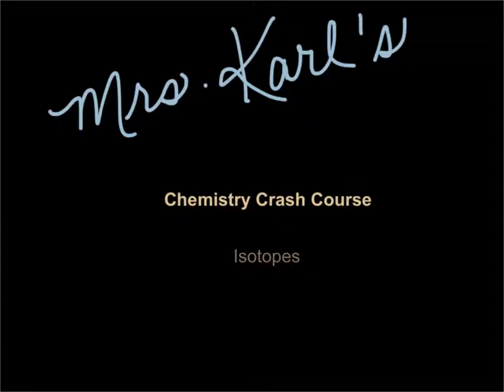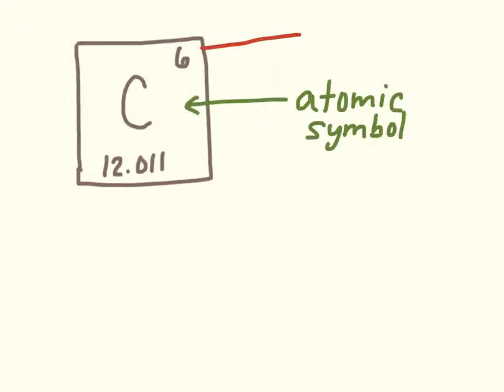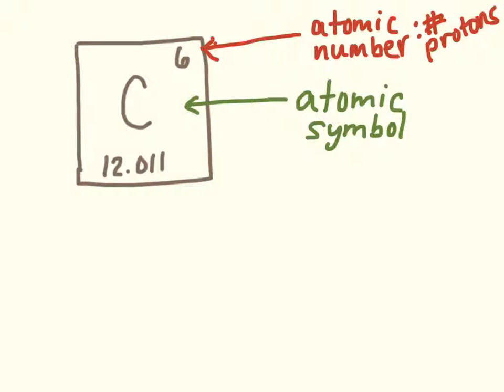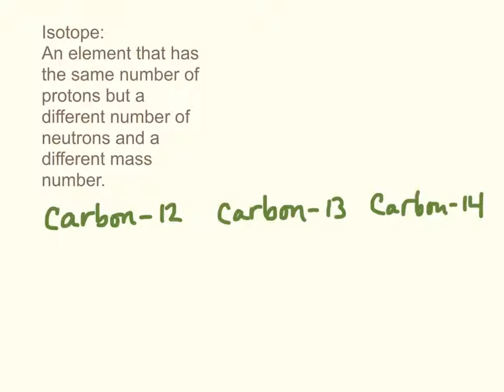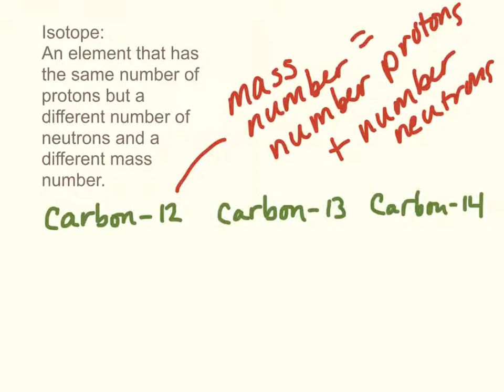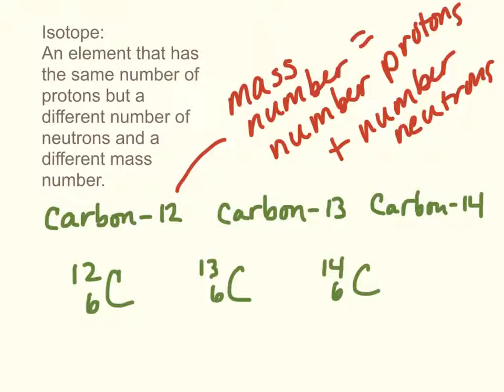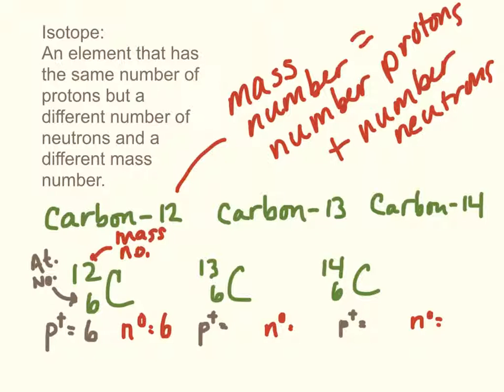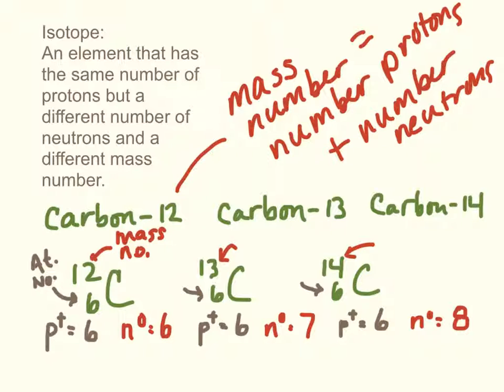Isotopes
Honors Chemistry